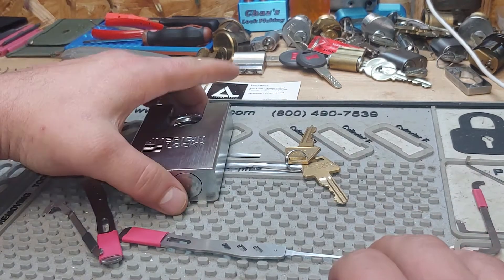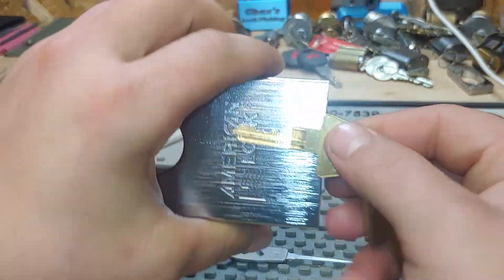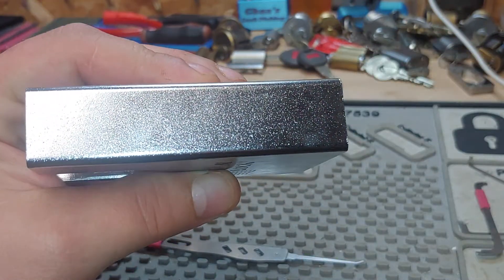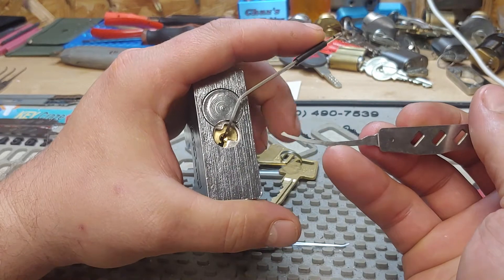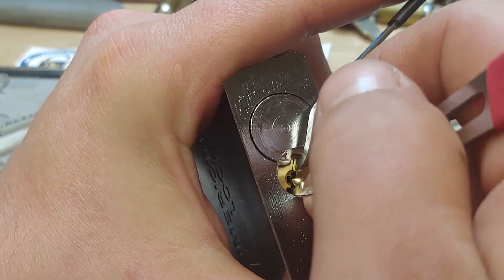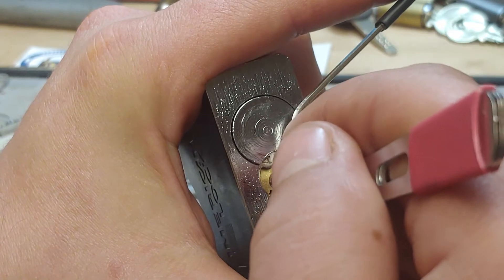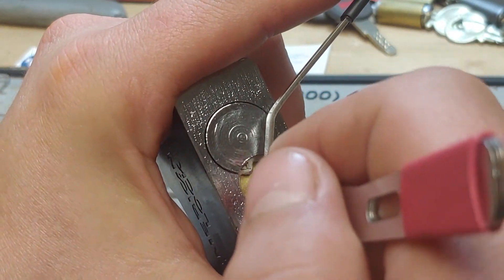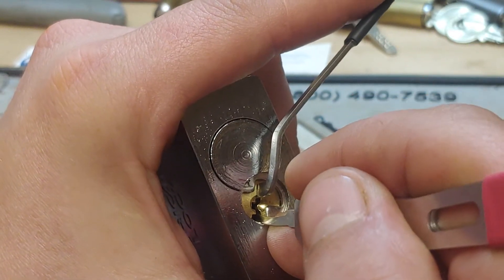(#74) StockLockSunday American 748 SPP & gutt and giveaway info